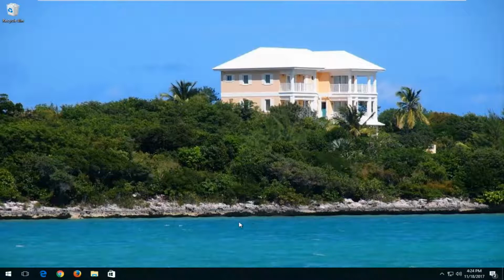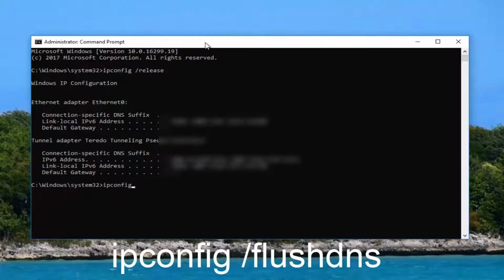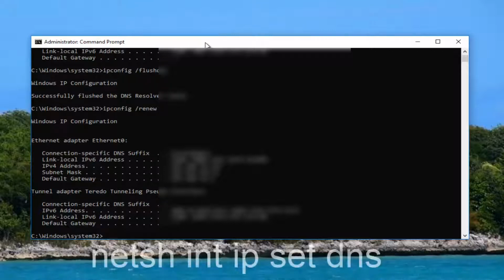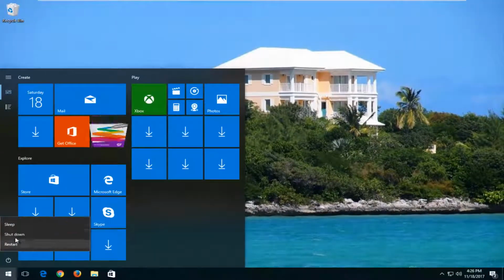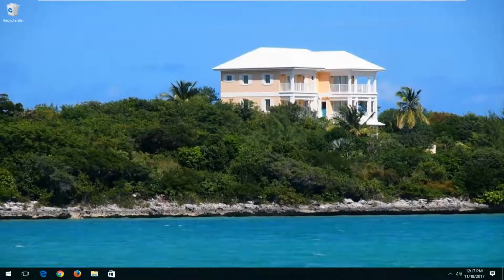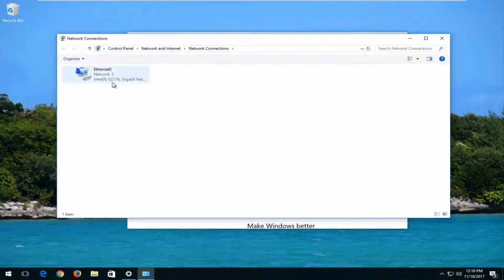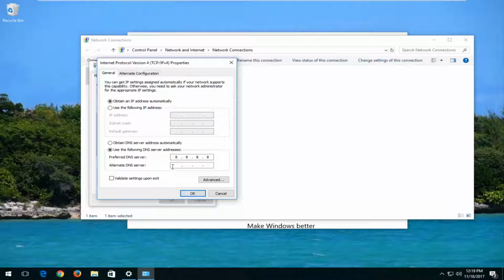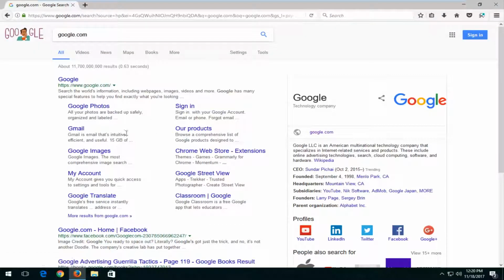Fix the Connection Has Timed Out . The Server Is Taking Too Long to Respond in Mozilla Firefox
Fix The connection has timed out, the server is taking too long to respond in Mozilla Firefox, the connection has timed out.

connection attempt has timed out. please verify internet connectivity
how to fix connection has timed out
the connection has timed out windows 10